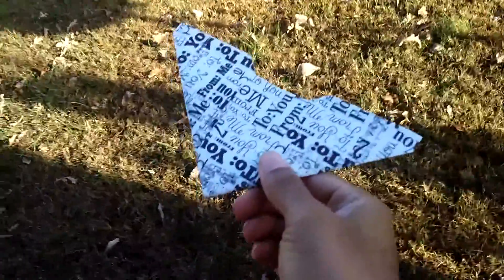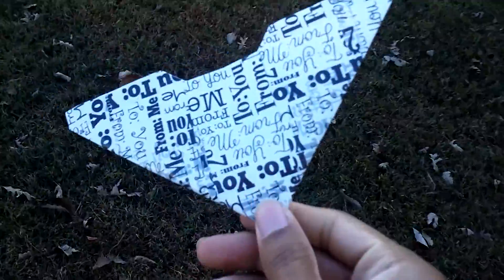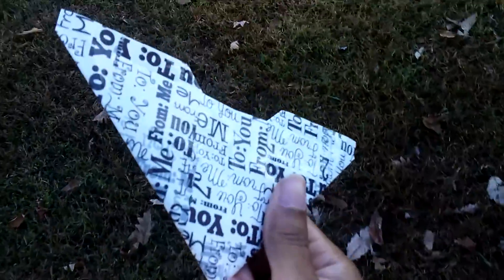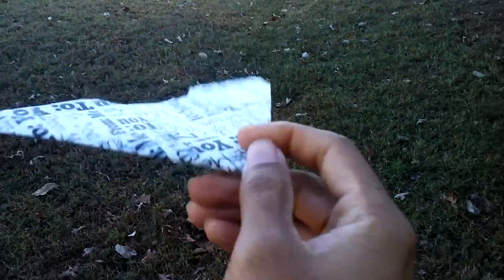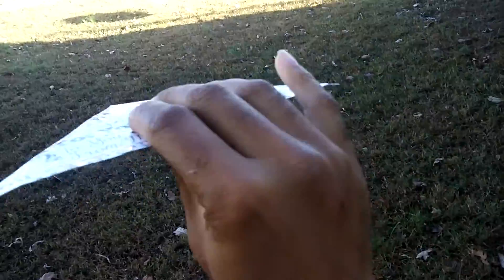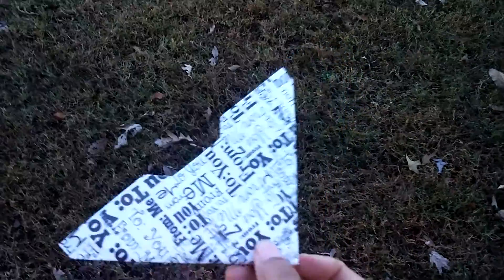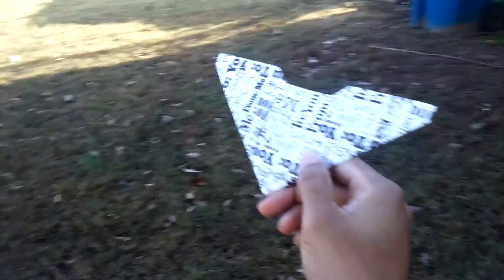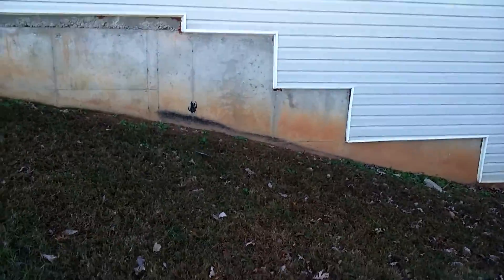Paper airplane Type3 Moth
This is my flyingwing Moth paper aircraft. As you can tell it has tape coated on it. This makes the aircraft cut through the air easy. It also helps reduce drag. Hope you guys like my airplanes as theirs more to come. I will post tutorials. This is were paper airplanes are headed.